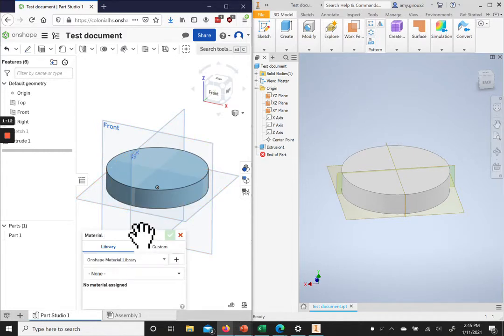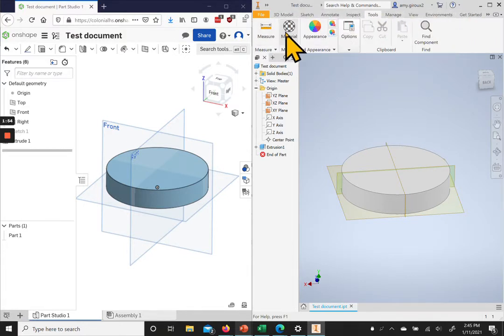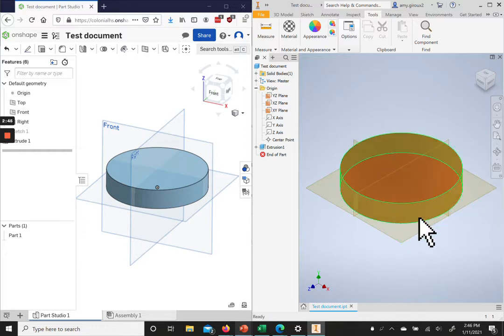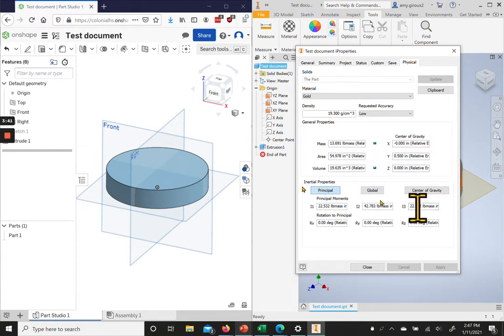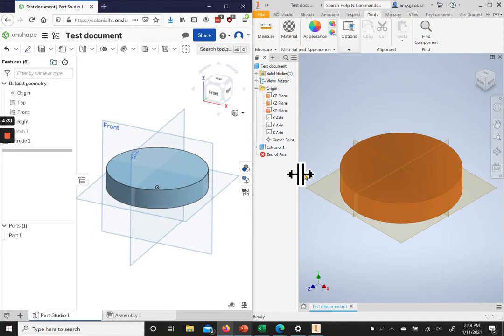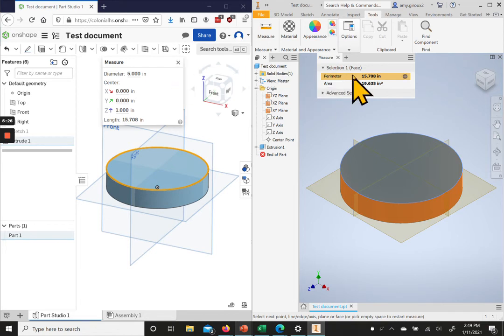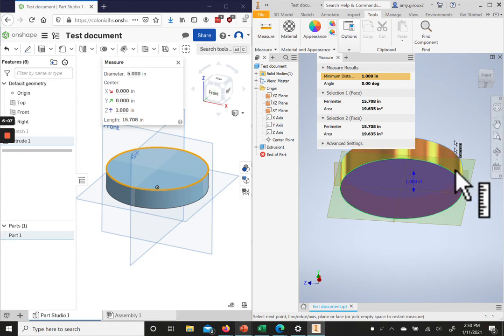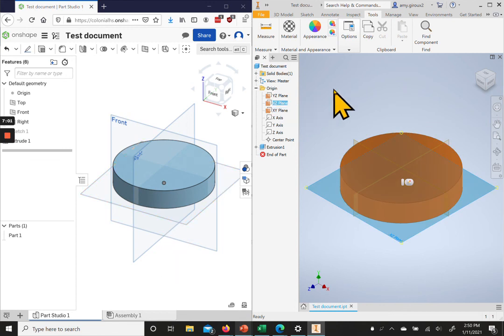Onshape vs Inventor Mass and Measure